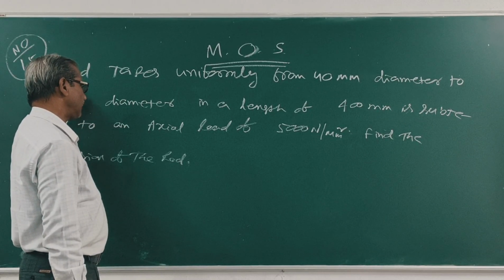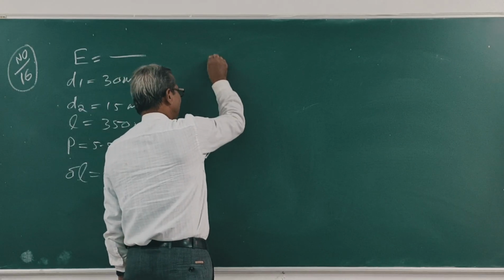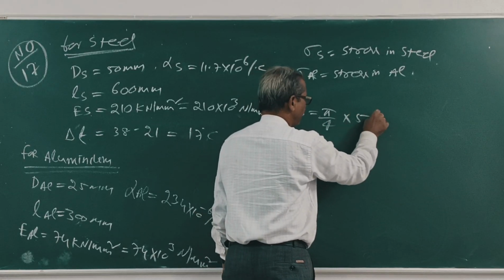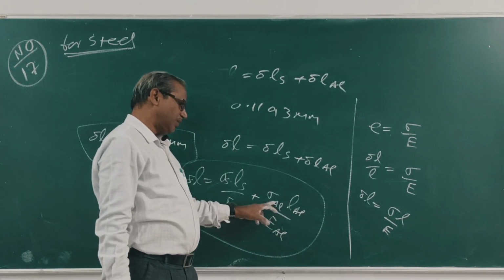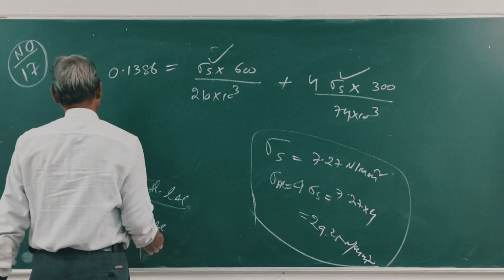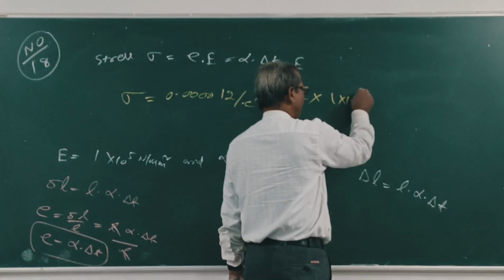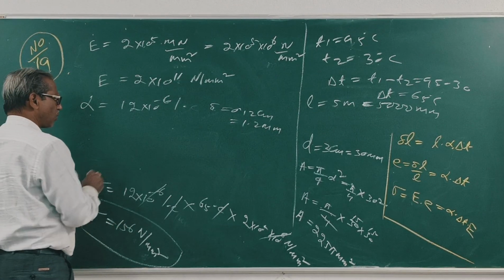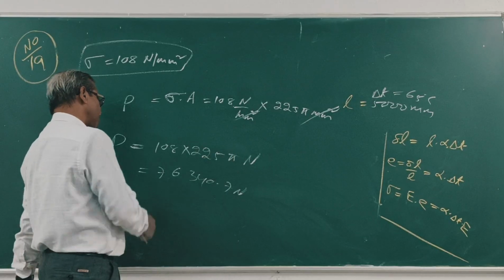MECHANICS OF SOLID Part 7 PROBLEMS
PROBLEMS & SOLUTIONS